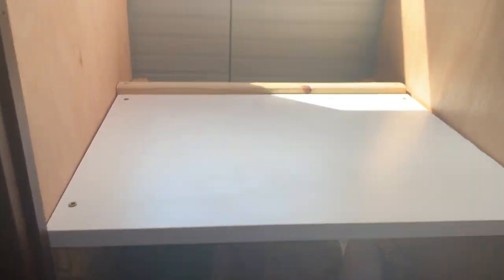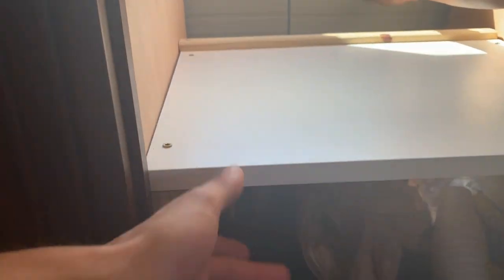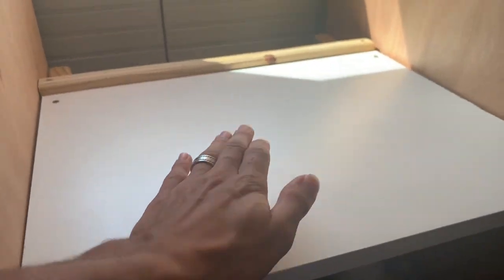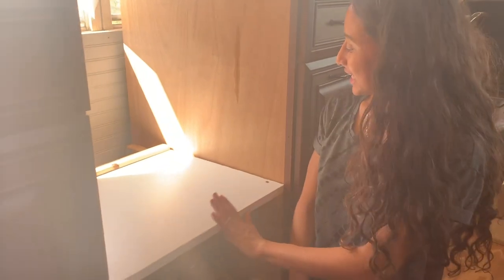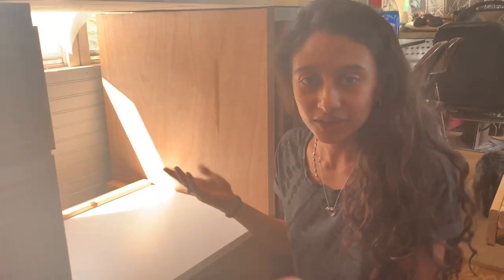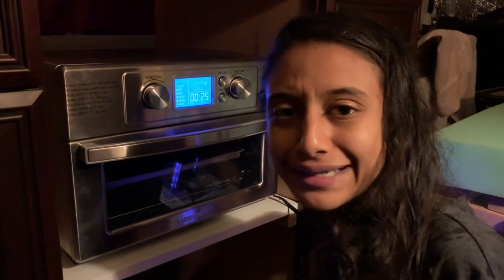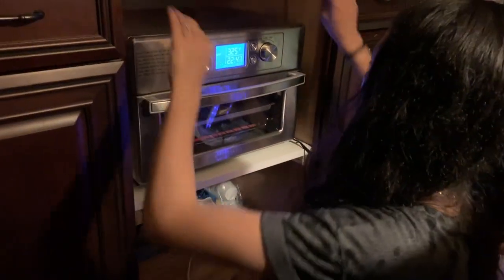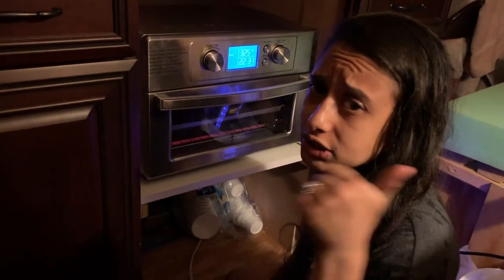BUS CONVERSION | DIY Kitchen Improvements! | EPISODE: 34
~This video, We are now able to have meals on the bus! See what improvements we made in the kitchen.  So please watch and enjoy. We are happy that you guys are following along. We can’t wait to finish, so we can hit the road but until then keep watching every week for a video.

Welcome to Us anda Bus! We are just two  90’s babies wanting to explore. So we bought a bus, to convert it in to a tiny home on wheels. We can’t wait to share the adventures with you! Come and follow us as we convert this school bus with hopes to travel!

A special thanks to a great friend, Luna for making us our amazing logo! She is an amazing artist that is Multi- talented. Fashion design, photography, illustrations
-Luna Lopez : Logo Maker / Artist